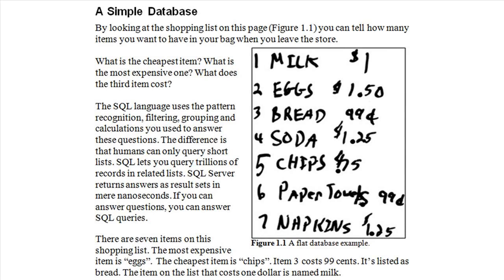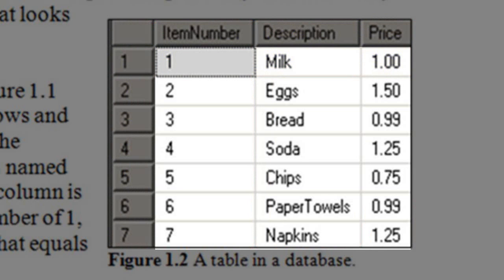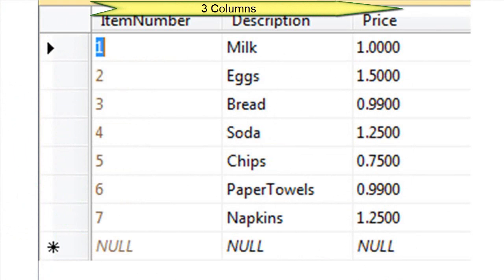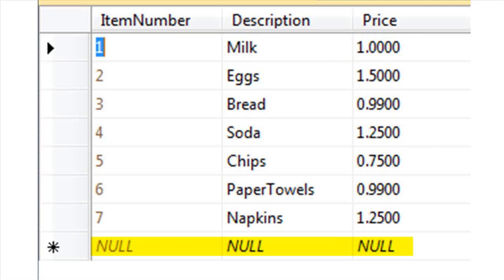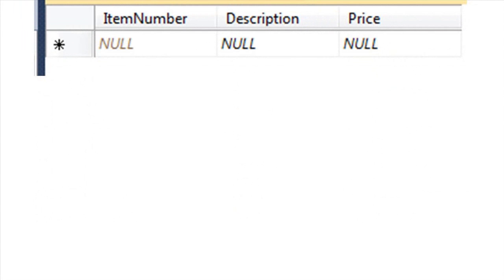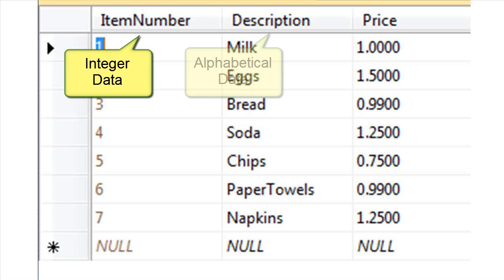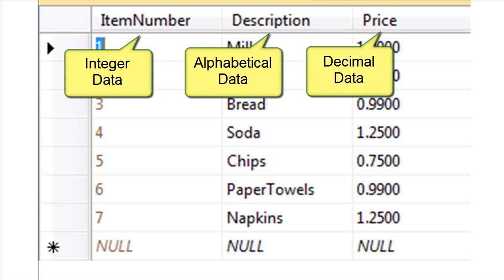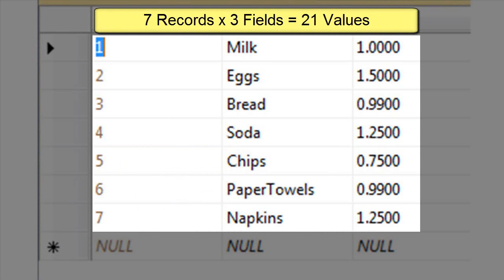Database Geek Speak